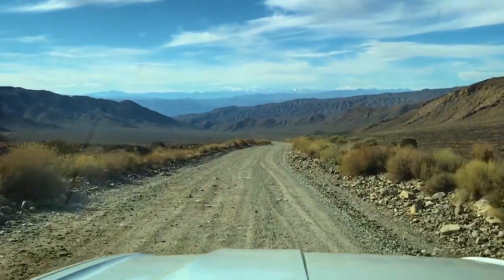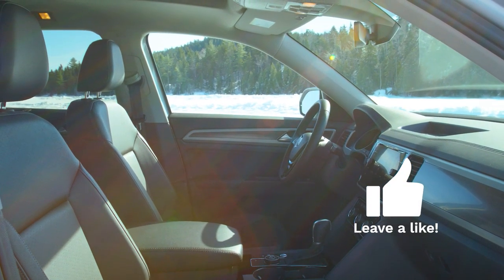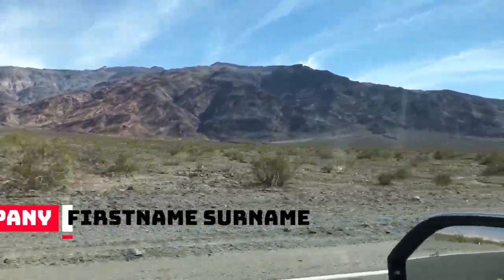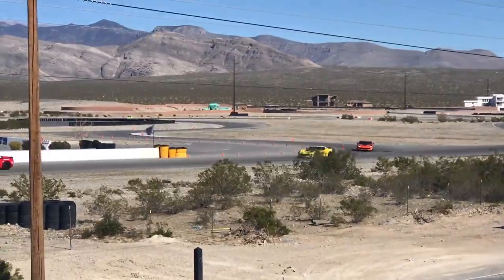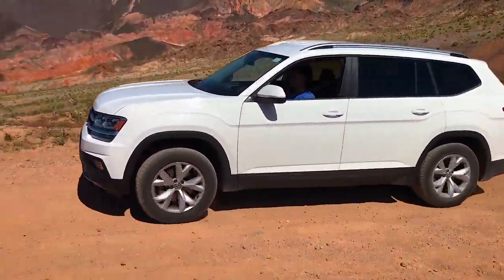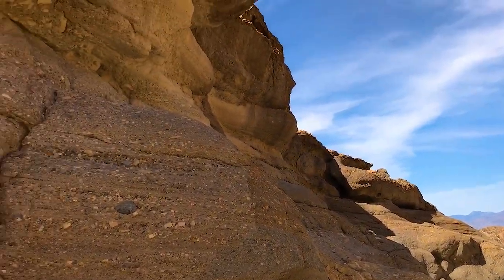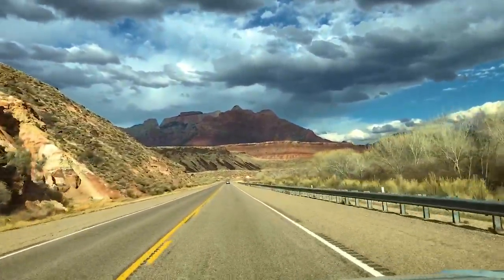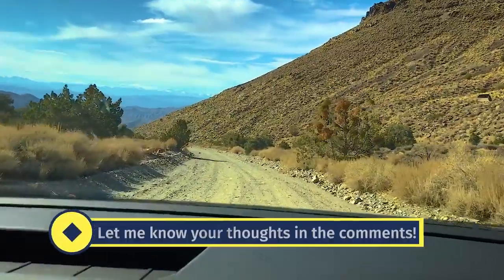The HUGE Volkswagen Atlas | Is it REALLY WORTH a LOOK? ONROAD & OFFROAD TORTURE TEST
Should You Buy a new Volkswagen Atlas SEL? It's one of the biggest People's Car ever made, with space for your children, your dogs, luggage, storage and utility to spare! I take this car from a rental fleet in Vegas and put over 2500 miles on it within 5 days! A lot of  time was spent on the highways, through Death Valley, Zion National Park, Valley of Fire and many more miles, including a TON of off road trails. I was SUPER impressed with it, and I do think it's worth a look if you're looking for a family SUV.